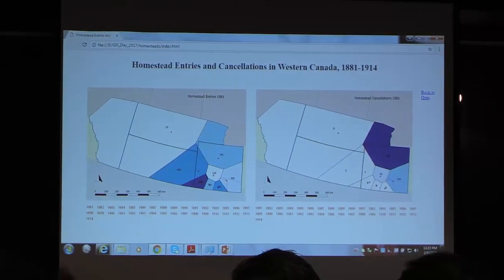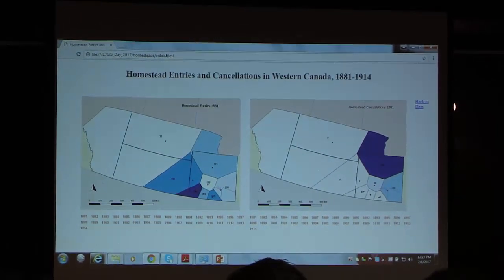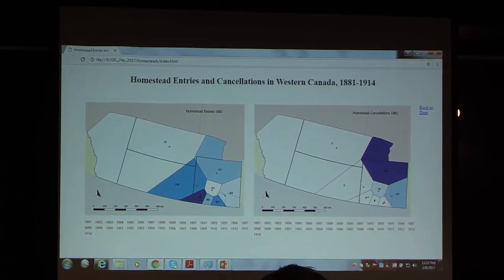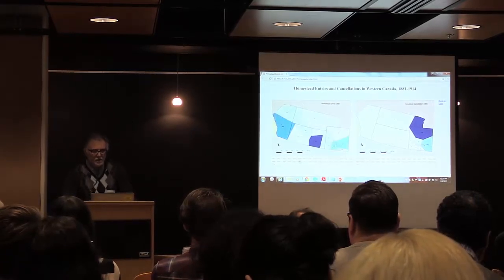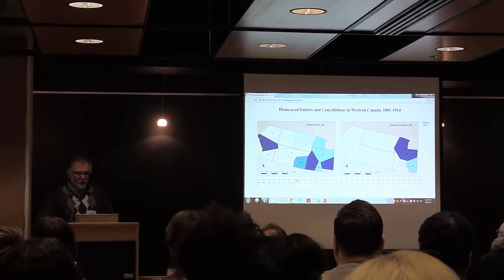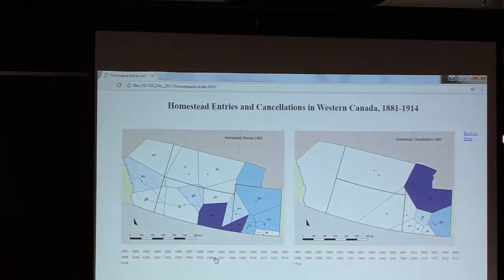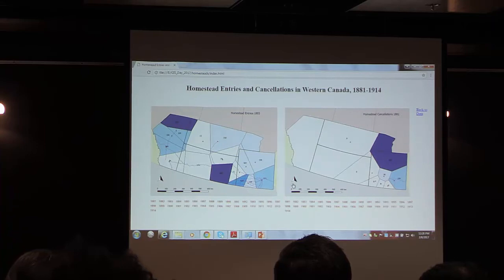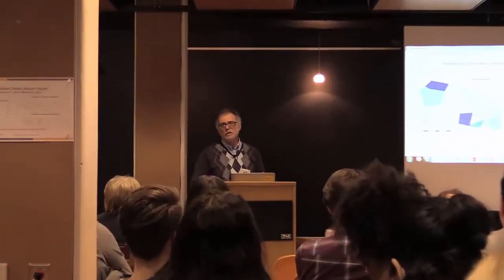GISday 2016/2017 Aerial to Mobile Mapping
Gustavo Velasco, London School of Economics
Settlement and land offices in the Canadian Prairies, 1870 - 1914: HGIS approach